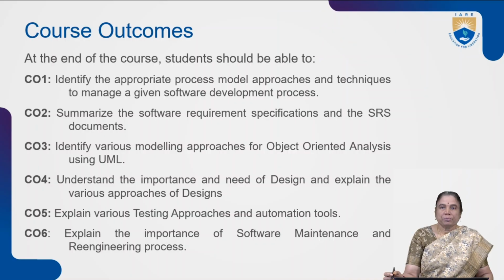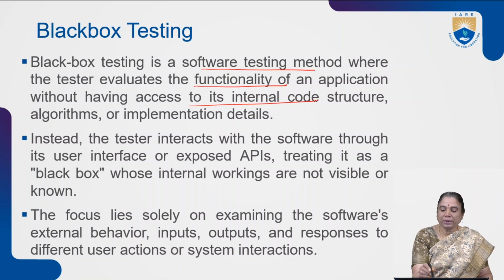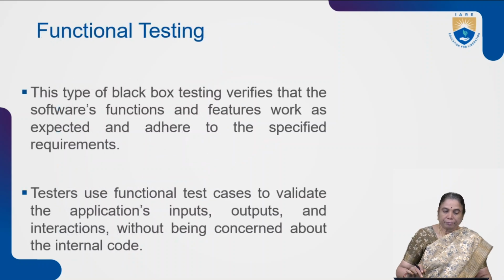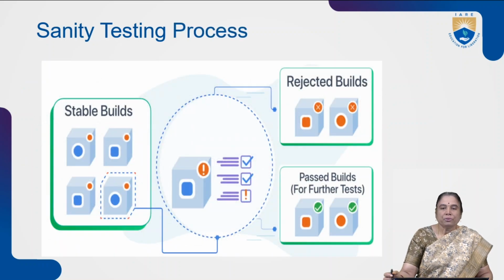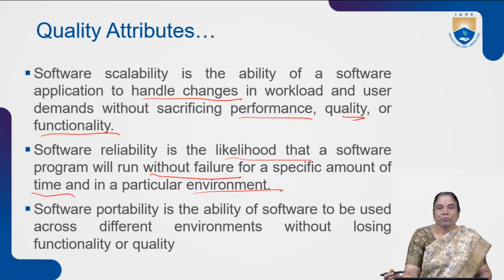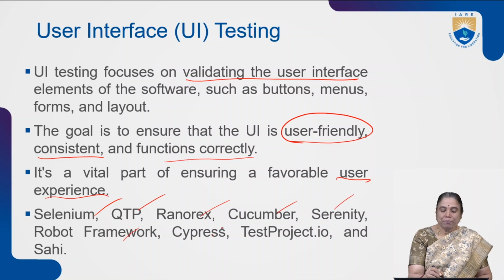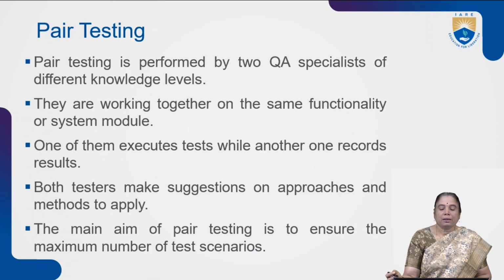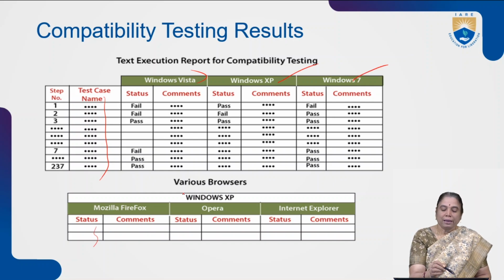Blackbox Testing by Dr. B J D Kalyani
Blackbox Testing by Dr. B J D Kalyani | IARE

Telangana, India.